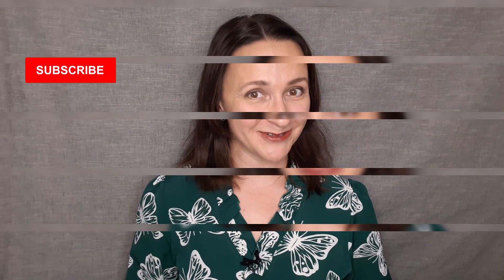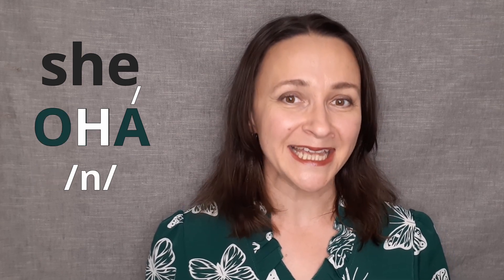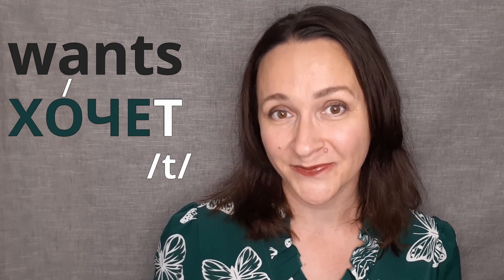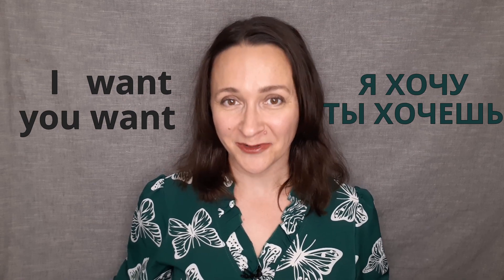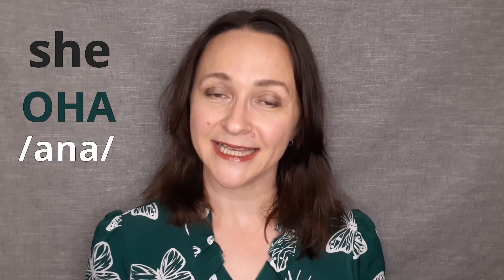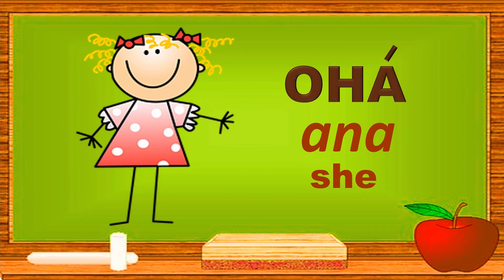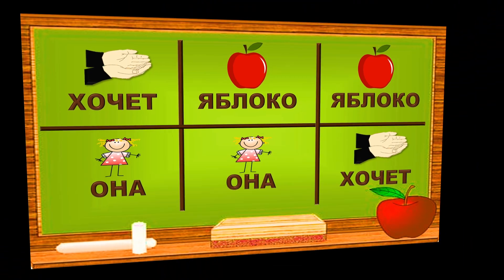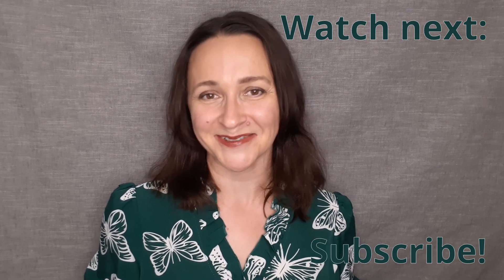To WANT Lesson 3 - APPLE - learn to conjugate Russian verbs FAST & improve your MEMORY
VERB conjugation in 5 minutes with... FOOD: 🍎 Fun & easy Russian language tutorials for ALL ages1 🦔 For other quick lessons that build on what you already know in English, SUBSCRIBE & enable notifications 🔔 Timestamps & more in description 👇

An APPLE today keeps VERB endings at bay! Ask a native speaker if she wants an apple - Macintosh or otherwise 😉 These simple constructions will help you get a feel for the language; we'll continue building on that with other foods and situations 🍊 In this lesson:

0:28 - How to say ОНА ХОЧЕТ ("she wants")
2:20 - How to say ЯБЛОКО ("apple")
3:08 - How to say "She wants an apple" in Russian!
3:35 - Memory GAME
4:57 - Conversational BONUS 🔥🔥

If you like this video, please consider supporting our channel - thank you 😍